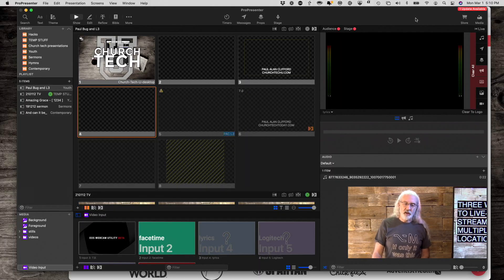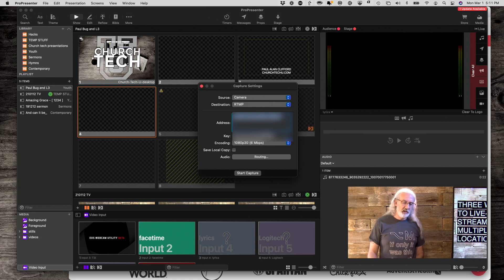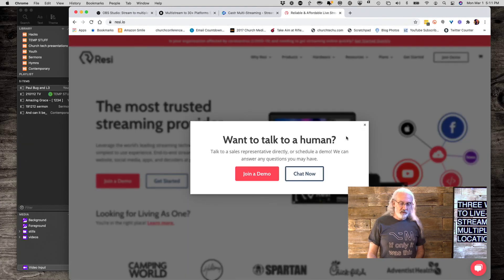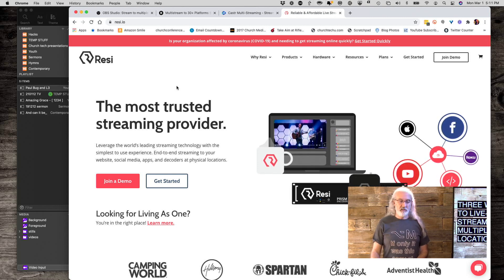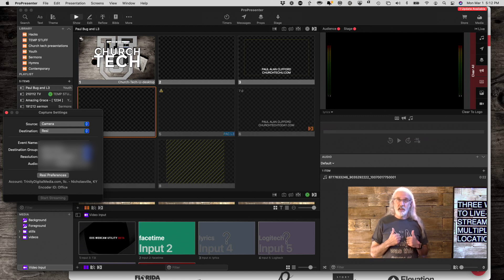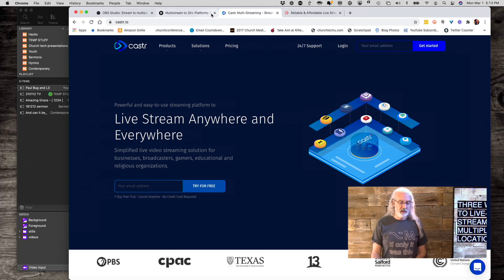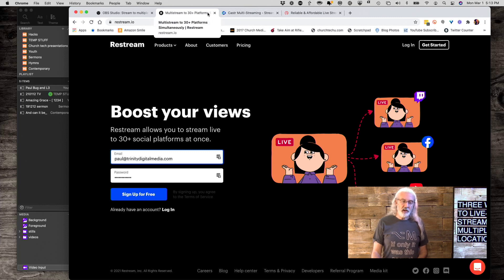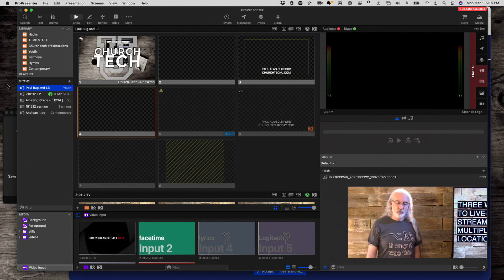ProPresenter 7 Tutorial: Three ways to Live stream to multiple locations with Pro7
When Renewed Vision added live-streaming within ProPresenter 7 in the 7.1 feature release, one of the first questions I heard was "now, how can I send this to both Facebook AND YouTube at the same time?"

If that's your question, watch the video above and learn three different strategies, from the most expensive (and most reliable) to a FREE way (that might actually cost you more money, depending on your internet service).